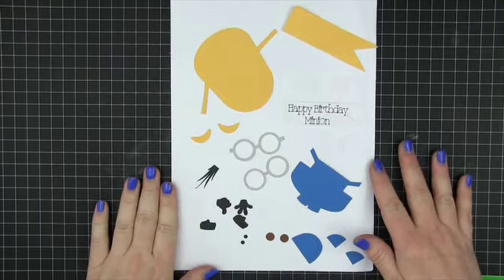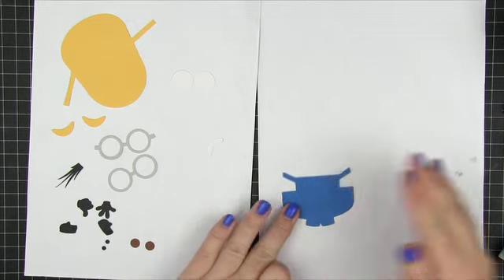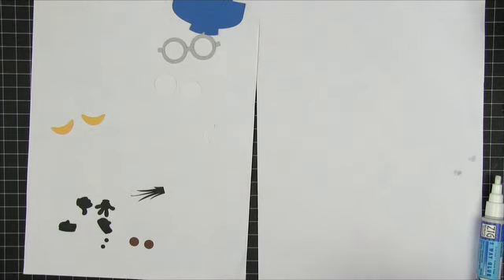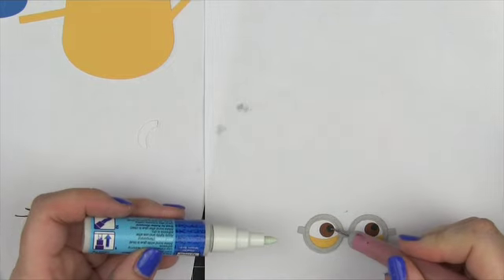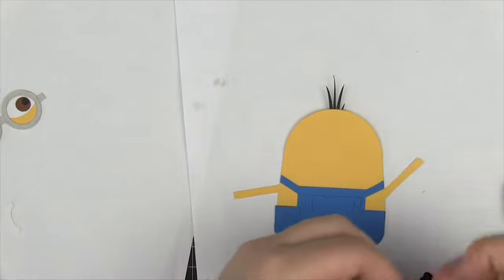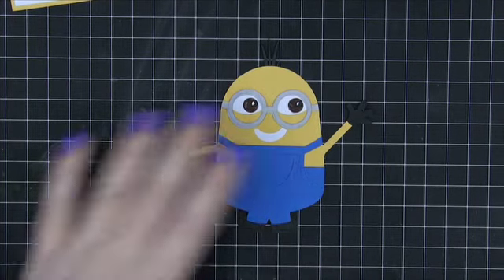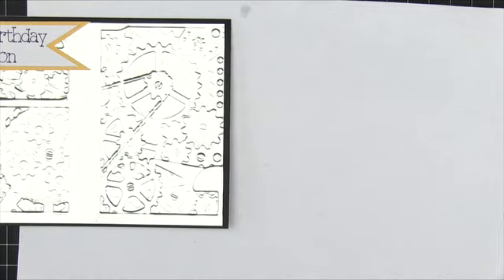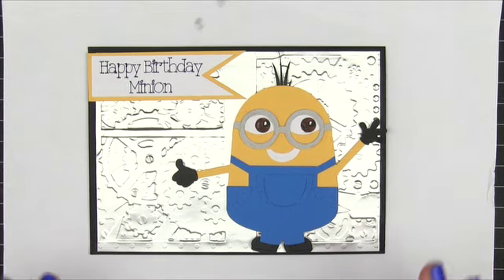Cricut Explore Minions Card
This video is the second half in my Cricut Minion Card video and where I show you the making of the card MORE
●▬▬▬▬▬ ●CORESPONDING BLOG POST● ▬▬▬▬▬●

●▬▬▬▬▬ ●SUPPLIES● ▬▬▬▬▬●

●▬▬▬▬▬ ● MUSIC ● ▬▬▬▬▬●
Music is by Charity Vance and you can find more about her by using any of the following
Lolli Lulu Crafts has been whitelisted to play Charity Vance's music on the site.

YouTube’s Music Library